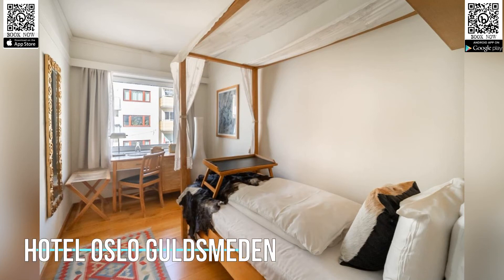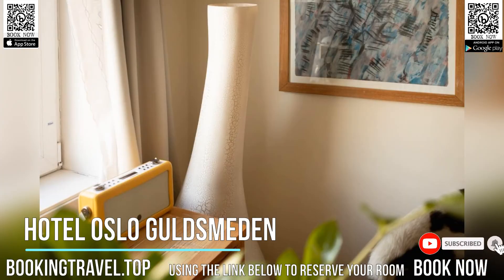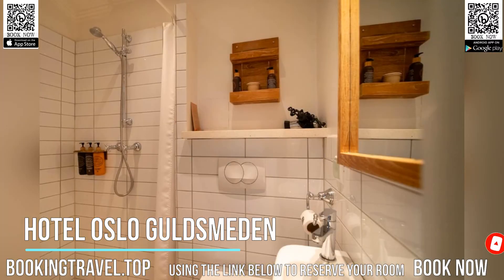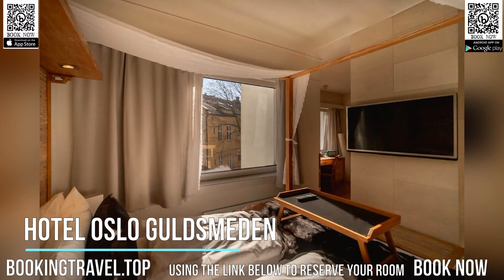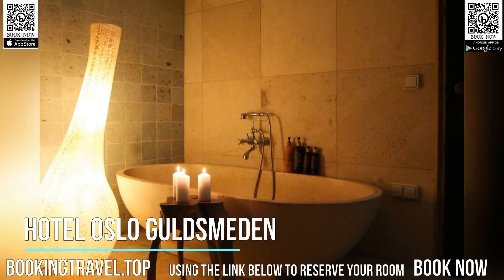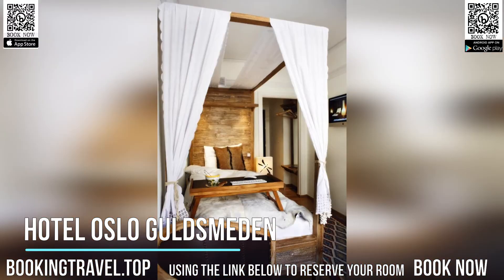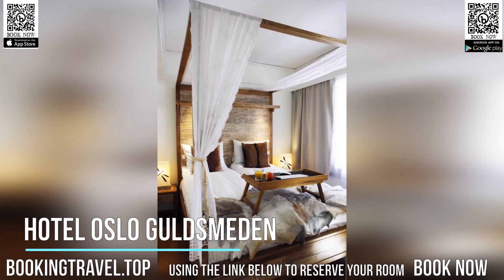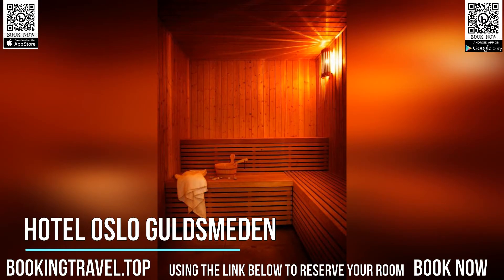Hotel Oslo Guldsmeden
Book now
This eco-friendly boutique hotel, 12 minutes' walk from Karl Johan Gate, offers an organic breakfast and designer rooms. Self-service saunas are available on-site.

Just 5 minutes’ walk from the Royal Palace, Hotel Oslo Guldsmeden’s own rooms are elegantly styled with quality furnishings. Each one features a unique combination of luxury Balinese-style décor and Sami-inspired pelts. The rooms are equipped with TVs, digital radios and organic bathroom products.

Free WiFi is available throughout the entire hotel, as well as a 24-hour front desk. Seasonal dishes based on local, organic produce are served at the hotel restaurant.

Nationaltheatret Train Station is a 3-minute walk from Guldsmeden Oslo. Tjuvholmen and the lively Aker Brygge harbor area are also nearby and offers plenty of bars, restaurants and clubs.